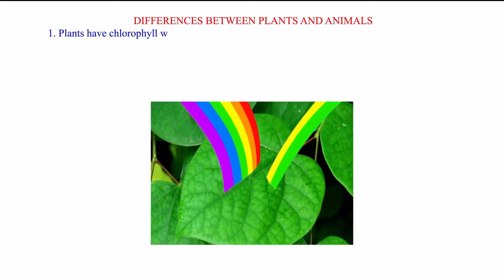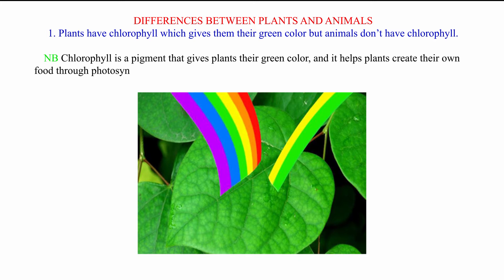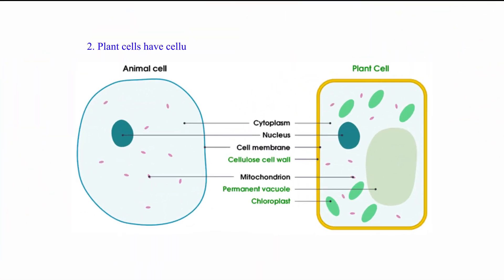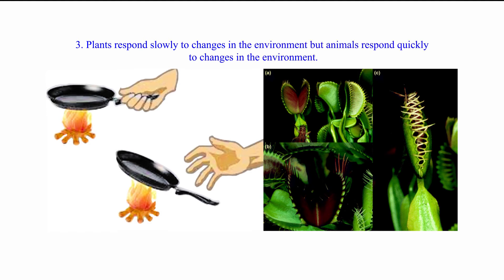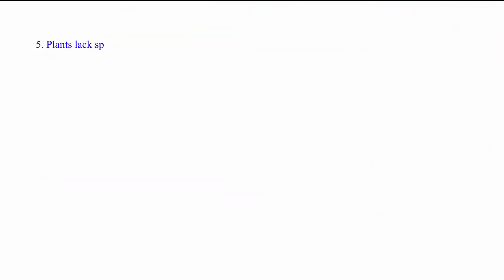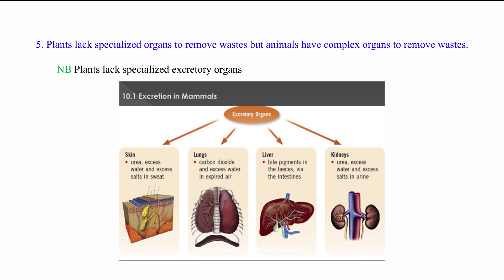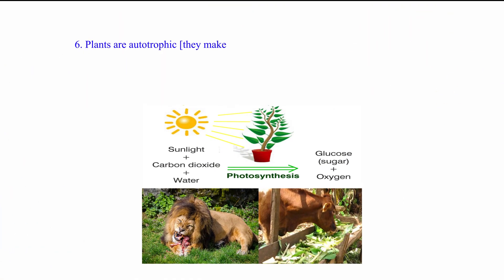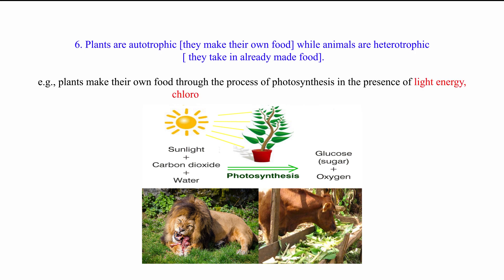DIFFERENCES BETWEEN PLANTS AND ANIMALS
Despite both plants and animals sharing some similar characteristics, they also differ. This video gives the learner detailed information with the aid of diagrams on differences between plants and animals.